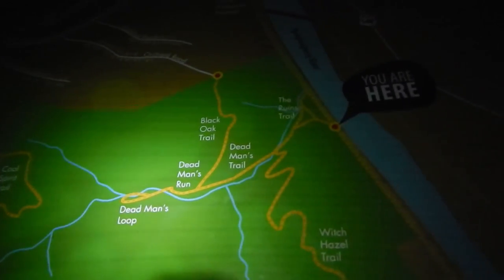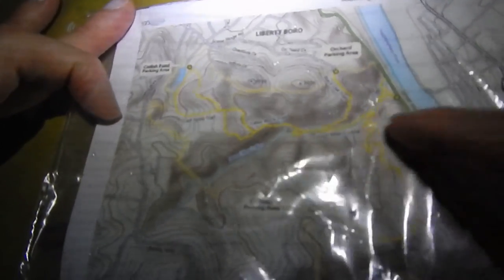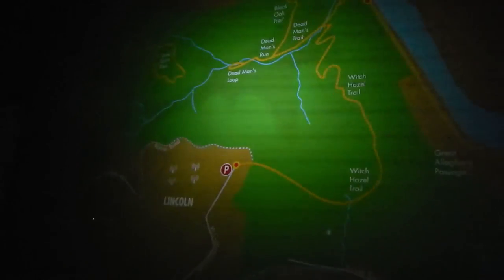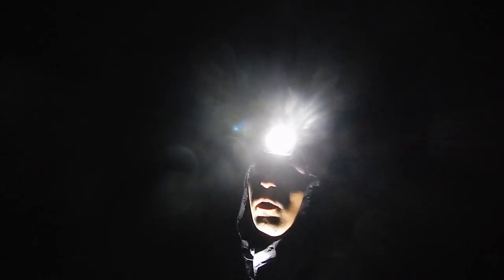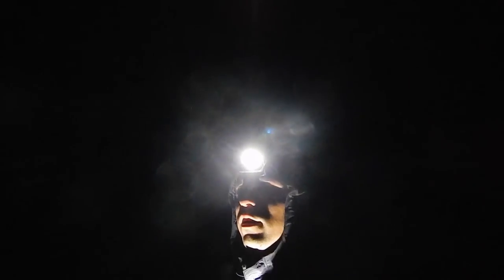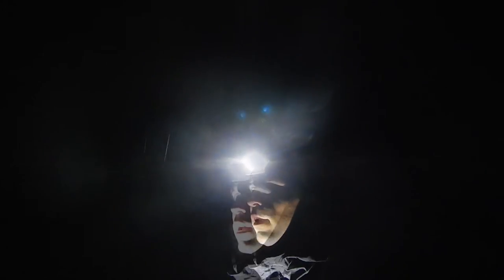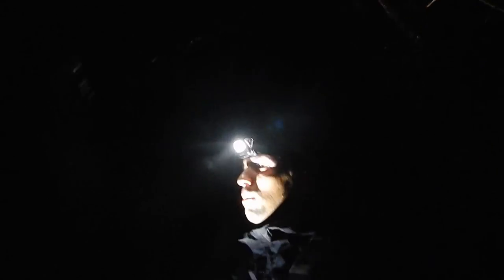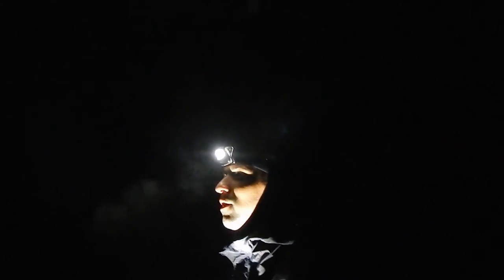Halloween night hike through Dead Man's Hollow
Dead Man's Hollow is supposedly one of the most haunted places in Allegheny County. We experienced a couple of creepy things, but nothing I would consider paranormal. It was a fun adventure nonetheless.